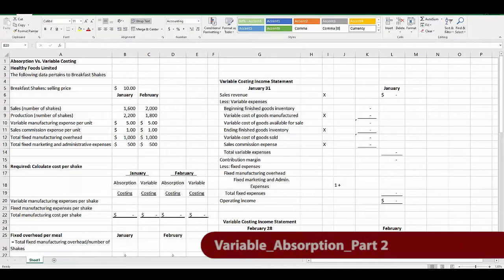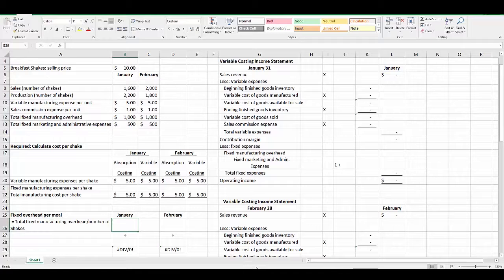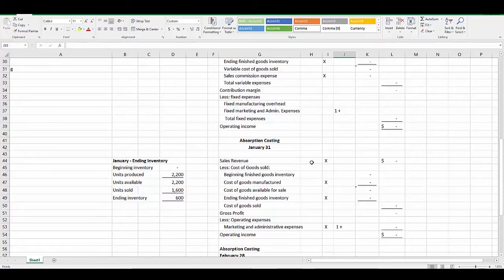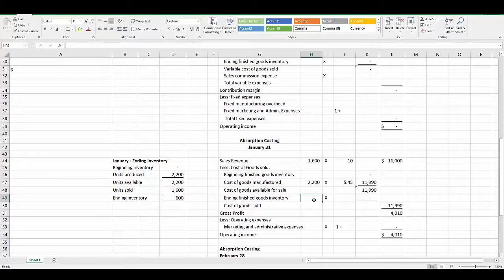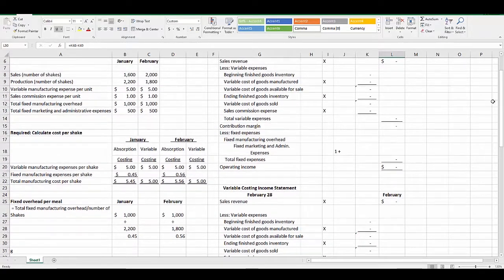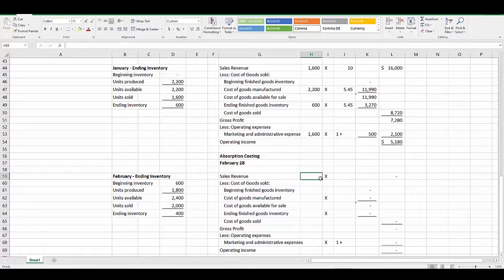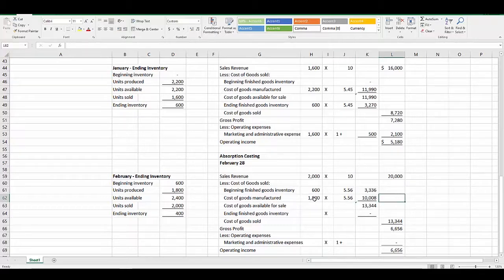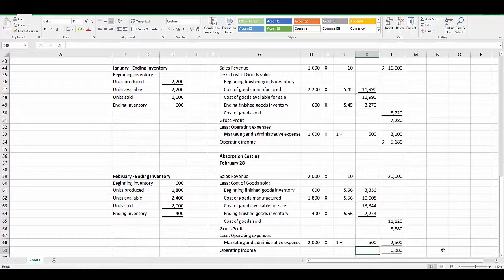Variable Absorption Part 2